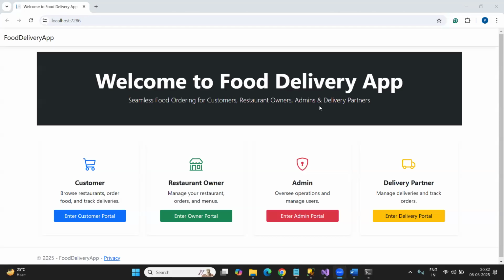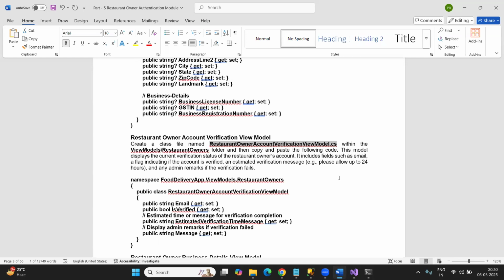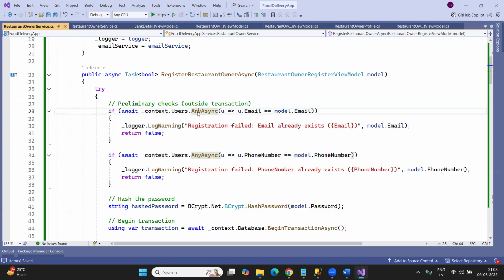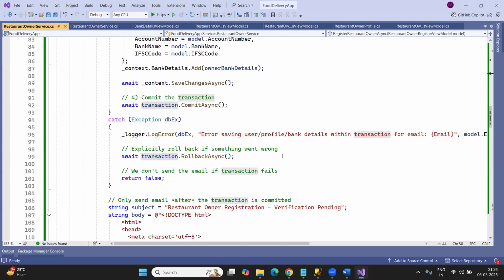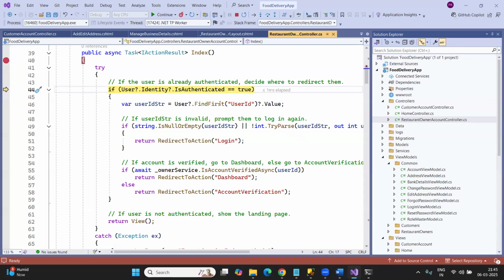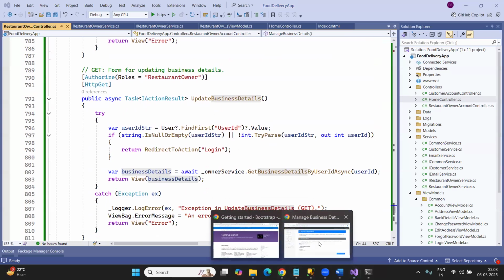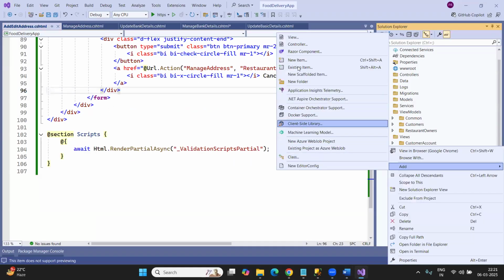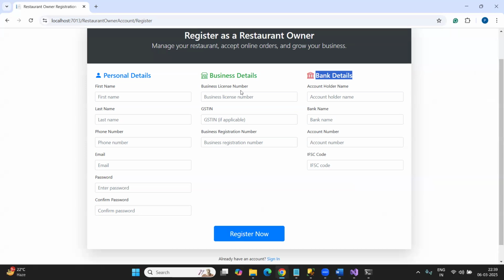Restaurant Owner Module Implementation in Food Delivery App - Day 4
Restaurant Owner Module Implementation in Food Delivery App:
The Restaurant Owner Authentication Module is designed to handle all aspects of restaurant owner authentication and account management within our Food Delivery Application. It provides a secure workflow for new restaurant owners to register, verify their accounts, log in, and manage essential details. Key objectives include:
• User Registration & Verification: Restaurant owners can register with the required personal, business, and banking details. A verification process triggered by an email and handled by admin review activates the account.
• Authentication & Security: Provide secure login, password management (change, forgot, and reset), and role-based redirection so that unverified users are prompted to complete verification while verified users access the dashboard. That means Admin approval is required before accessing the restaurant dashboard.
• Account & Business Management: Enable restaurant owners to update basic profile information, manage a single address, maintain bank details, and update business-specific data (like business licenses, GSTIN, etc.) through dedicated views and service methods.